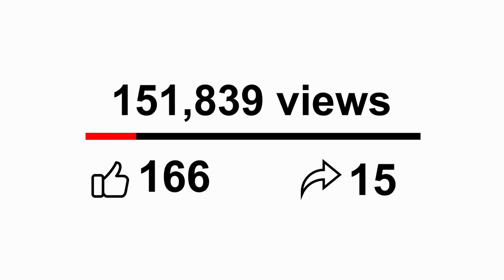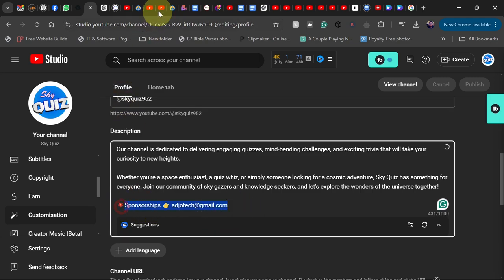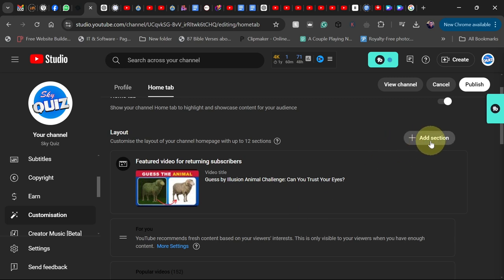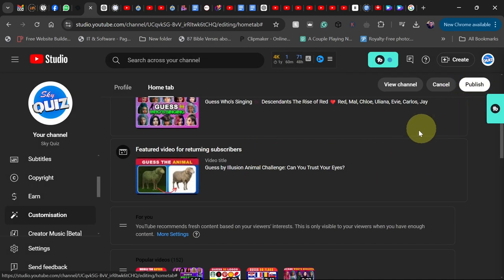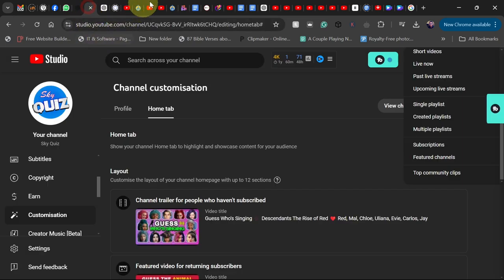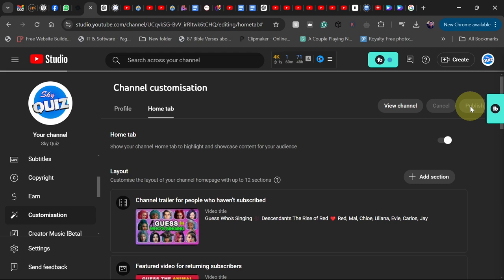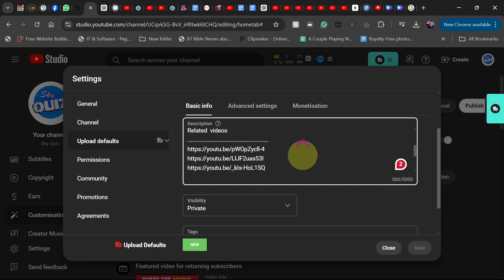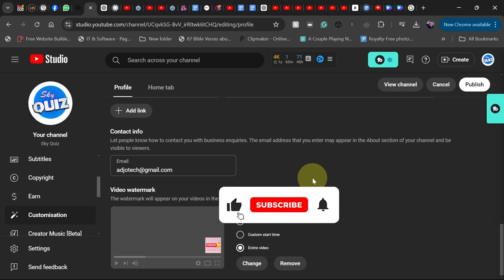Expert Reveals Top Features to BOOST Your YouTube Views in 2024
Struggling to get views on your YouTube channel? In this video, I'll show you the key features you need to turn on to boost your visibility and increase your views! Whether you're a beginner or a seasoned creator, these tips will help you optimize your content for success. Don't miss out on these simple changes that can make a huge difference!